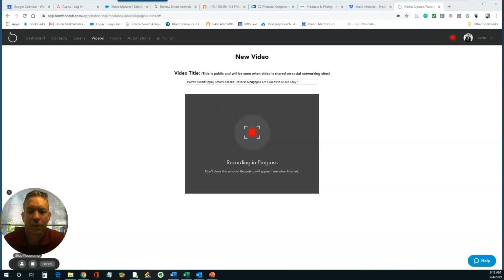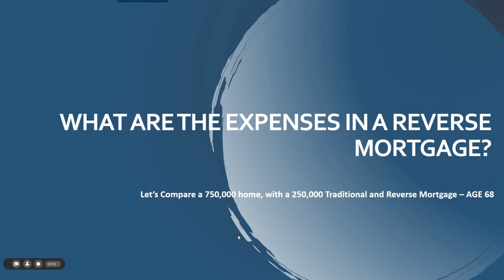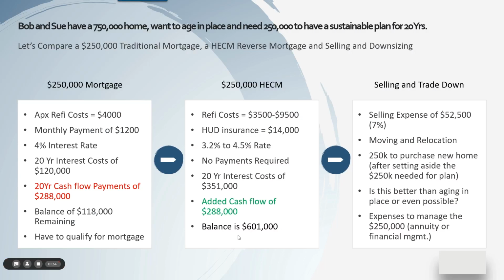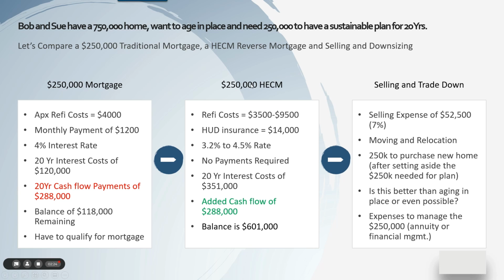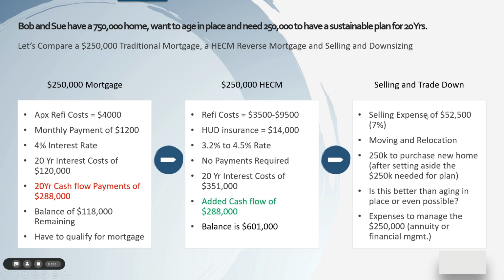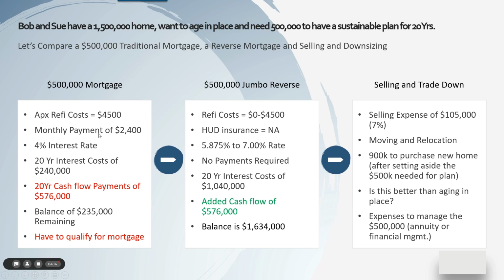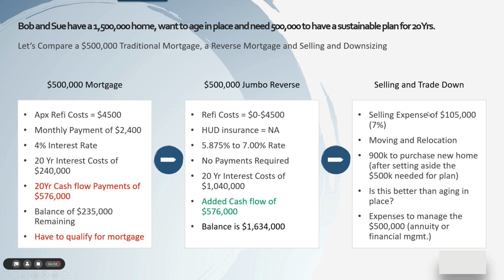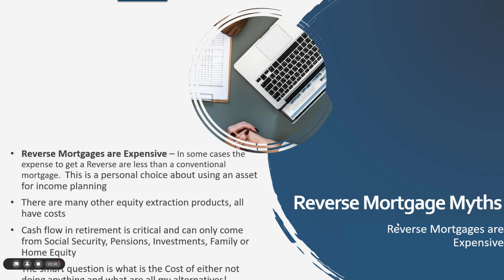BSRS Are Reverse Mortgages Expensive